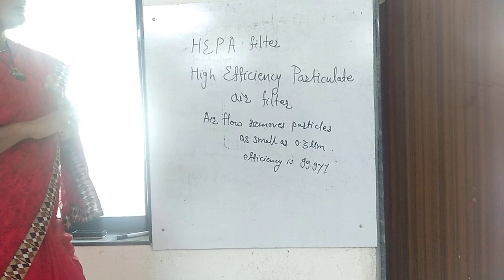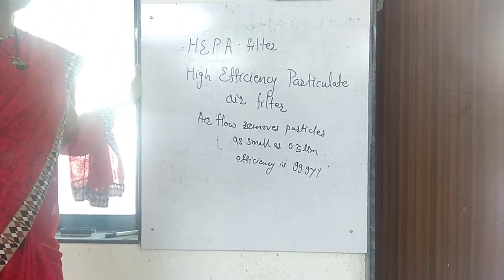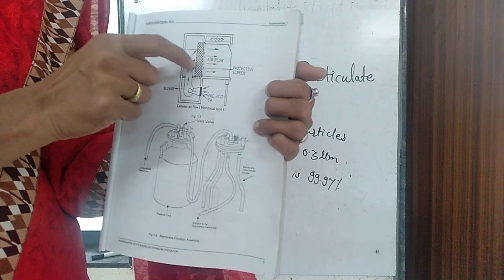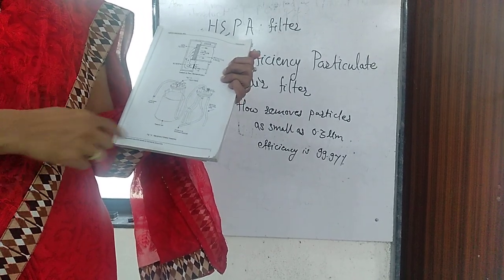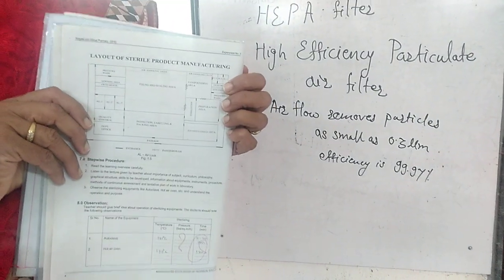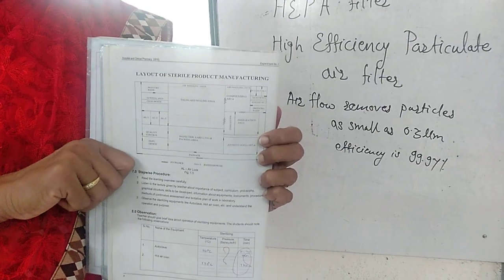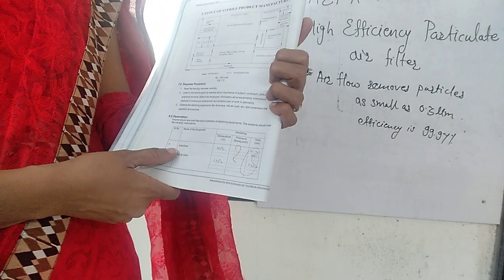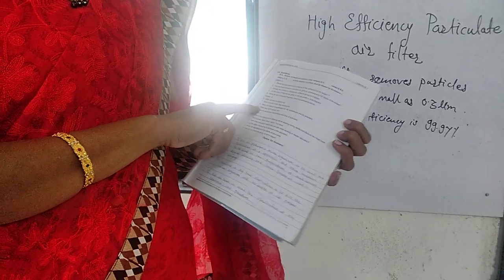HOSPITAL AND CLINICAL PHARMACY PRACTICAL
EXP.NO.1 KNOW YOUR HOSPITAL AND CLINICAL PHARMACY LAB